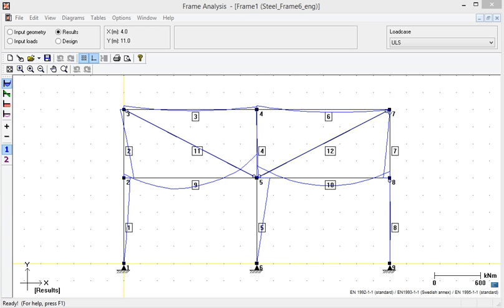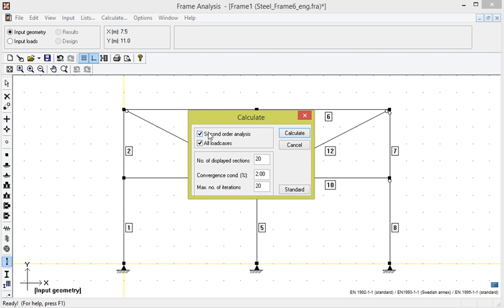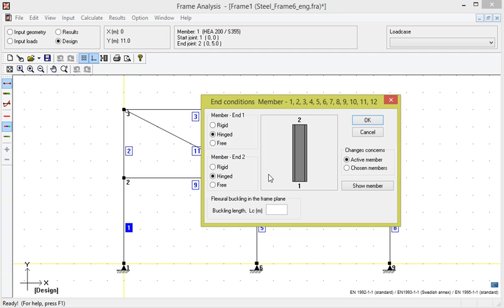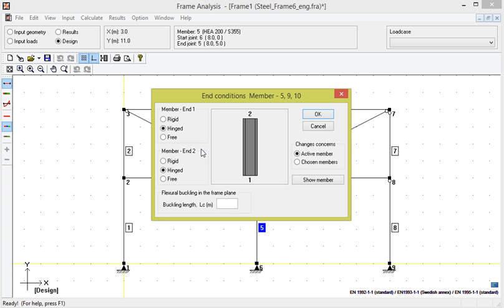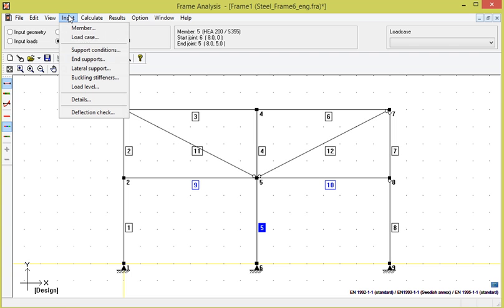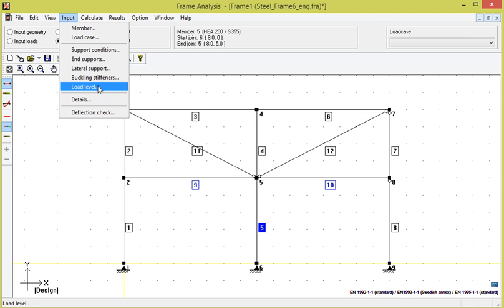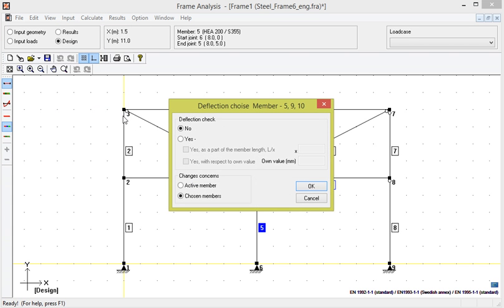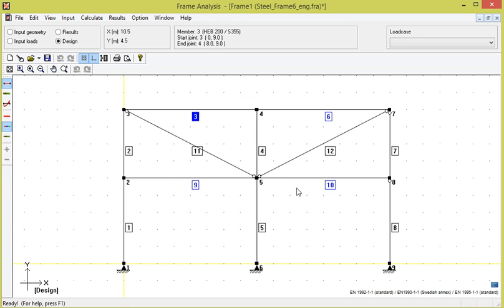WIN-Statik | Frame Analysis - 7 - Steel design 1ord (1/4)